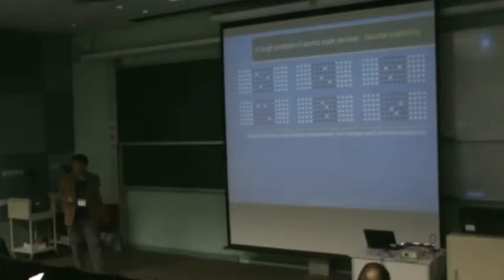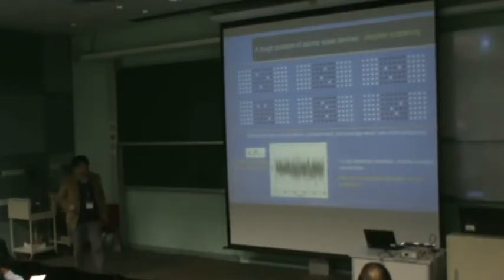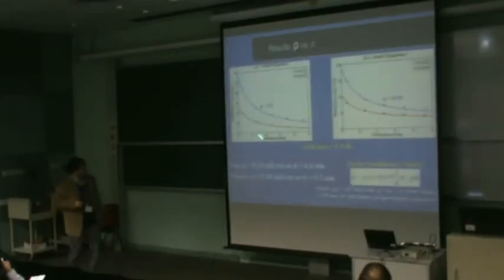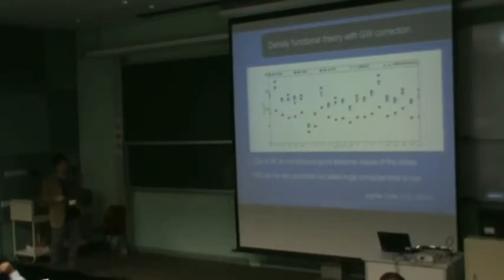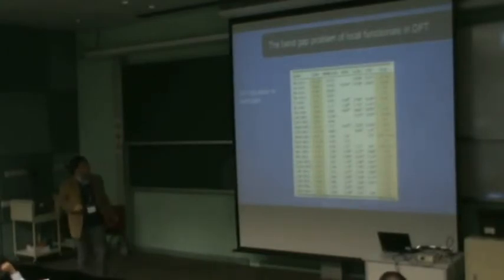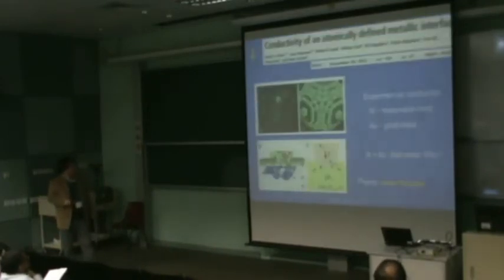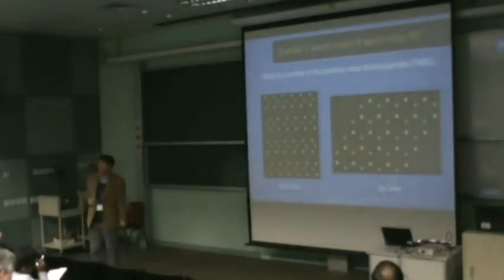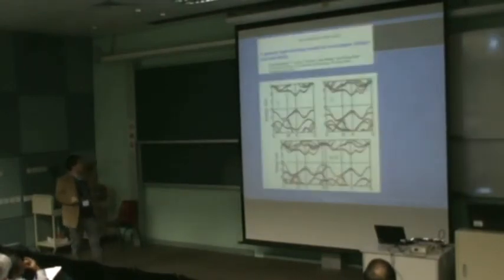A1 Guo SMEE-2013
AoE speech by Prof. Hong Guo, Physics, McGill University and HKU at the SMEE workshop, HKU, December 19, 2013